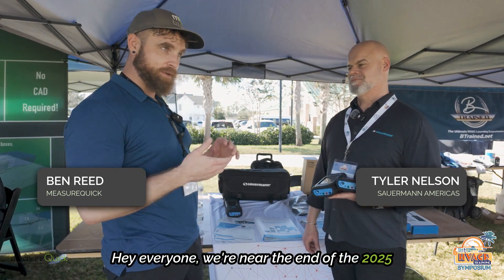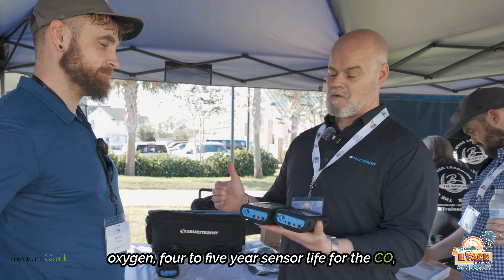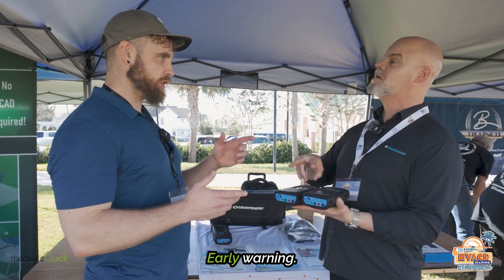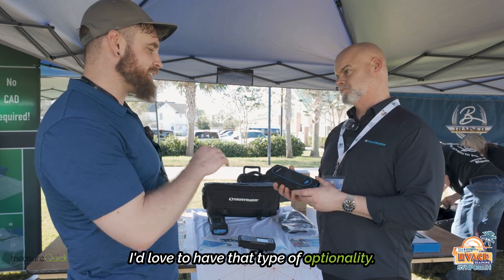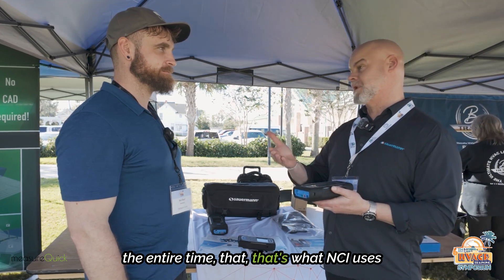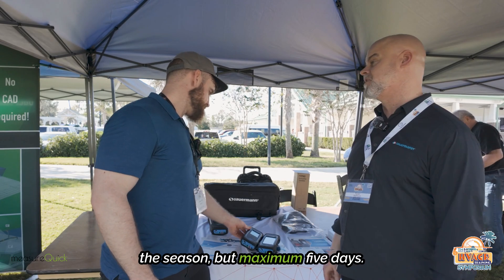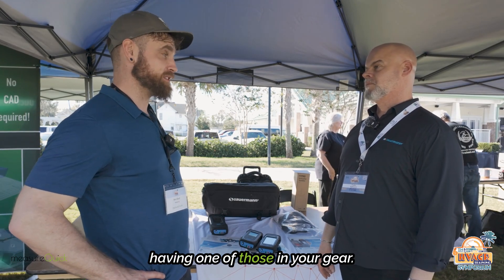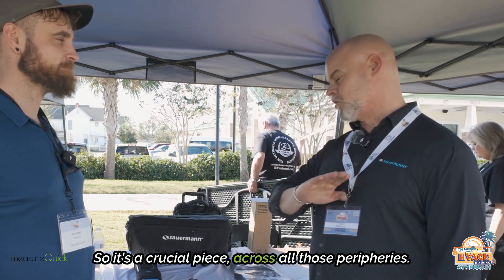2025 HVACR Symposium: Sauermann Combustion Analyzers w/ Tyler Nelson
While at the 2025 HVACR Training Symposium in Florida, Ben visited Tyler Nelson at the Sauermann booth to learn about the latest and greatest in combustion analyzers.

Discover the unique features of the 030 and 130 models, including their long sensor life, ease of sensor replacement, and advanced diagnostic capabilities. Learn about their integration with measureQuick, their use in NCI training, and how these tools can help you perform better diagnostics, commissioning, and maintenance.

00:00 Greetings From The 2025 HVAC Symposium
00:06 Meet Tyler Nelson
00:33 Meet The Sauermann Si-CA 030 & 130 Combustion Analyzers
01:14 5 Year Sensor Life with Status Indicators
02:17 Replacing Sensors
03:03 Advanced Features of These Analyzers
04:13 Firmware Updates and Connectivity
04:42 Service and Support
05:09 Industry Endorsements and Feedback
07:21 Importance of Combustion Analysis
08:22 Commissioning and Diagnostics
09:16 Conclusion and Final Thoughts